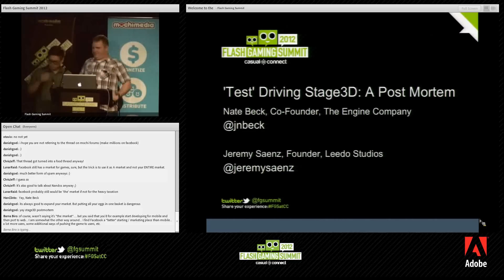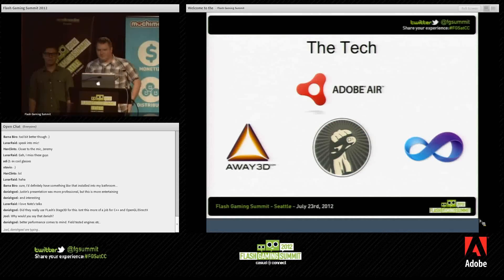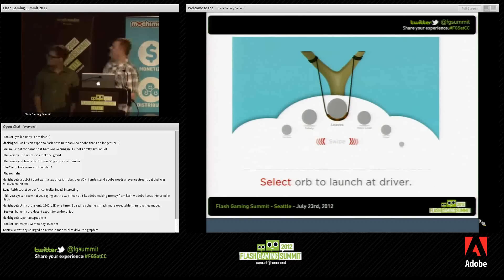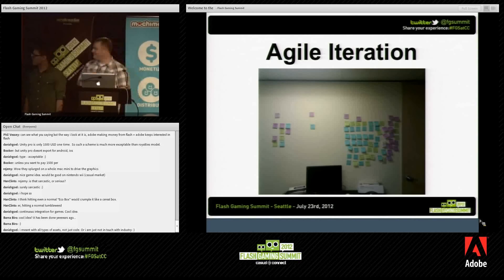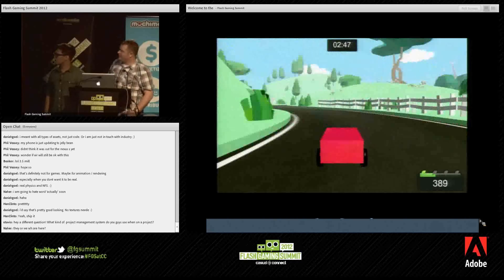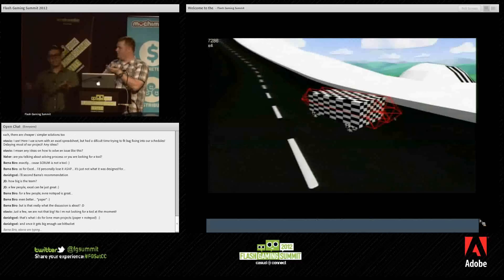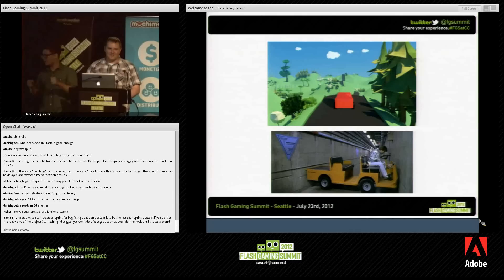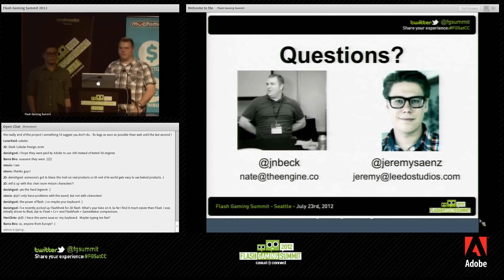Driving Stage3D - A Post Mortem | BECK, SAENZ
Nate and Jeremy will share their experiences building an arcade-style driving game for a major automotive manufacturer's booth at the Detroit Auto Show using Adobe AIR and Stage3D. Learn how their team integrated Stage3D and hardware, and then converted the Adobe AIR game for web play.

Delivered at the Flash Gaming Summit @ Casual Connect Seattle, July 2012.